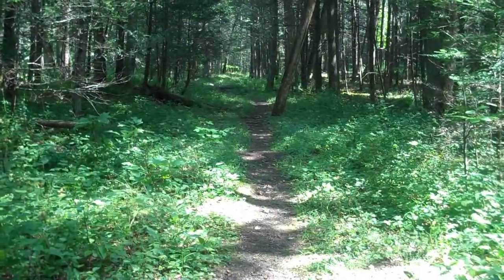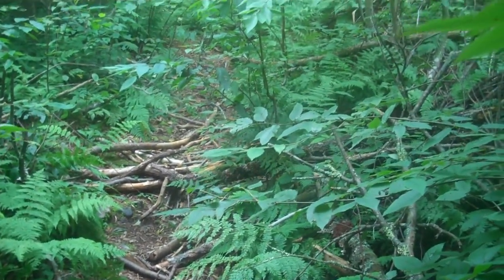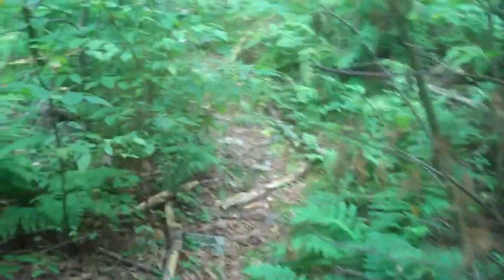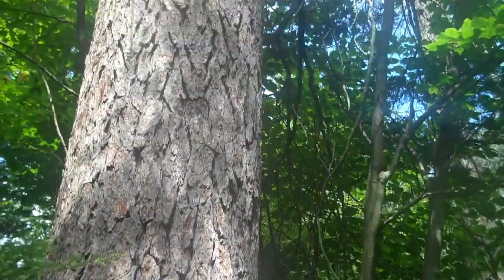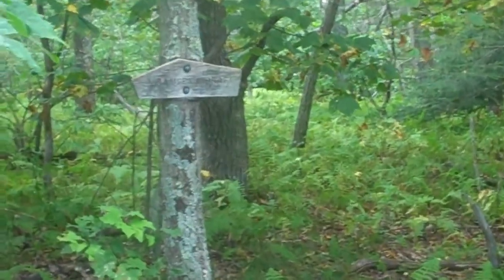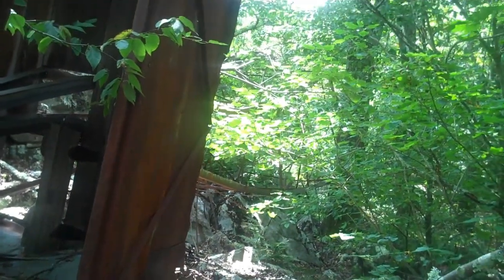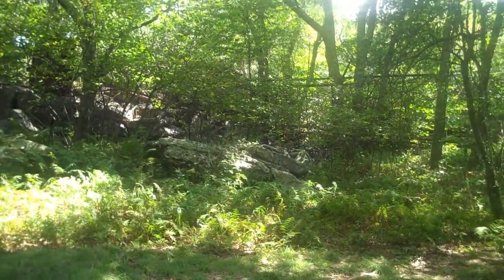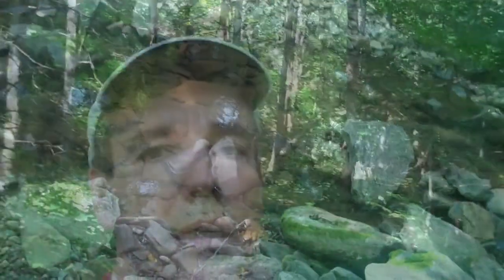Ramsey'Draft Wilderness.wmv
Fourteen mile trail run in the Ramsey's Draft Wilderness area west of Staunton, Virginia.  George finds his way through virgin stands of Hemlock to the Hardscrabble Knob, elevation 4282 ft.